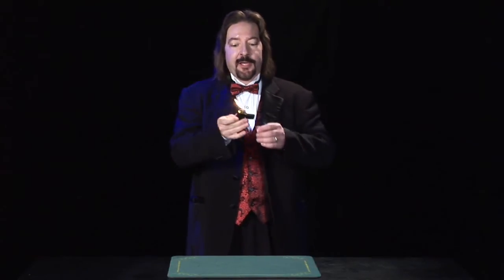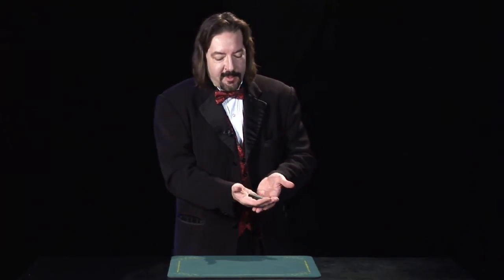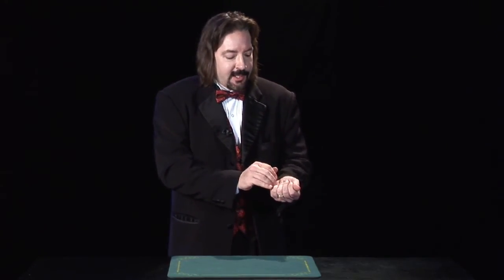Zippo Twilight Zone Lighter Trick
The twilight zone trick using a zippo lighter is an illusion of passing off the zippo to the right hand, but pretending to hold it in the left hand. Master this fun lighter trick with helpful tips and tricks from a real magician in this free video on magic.